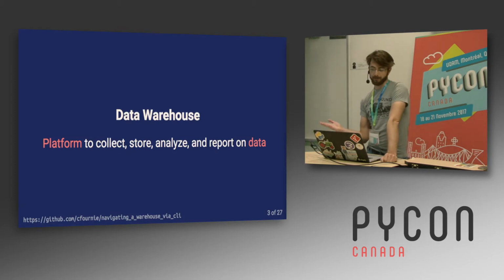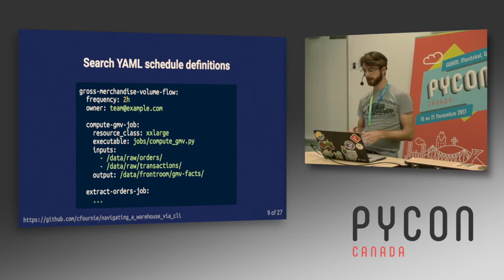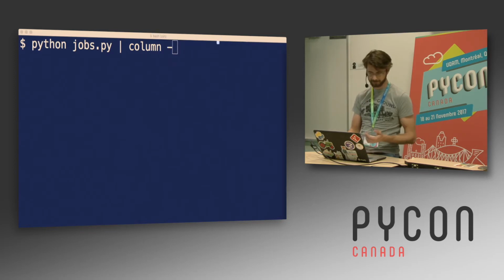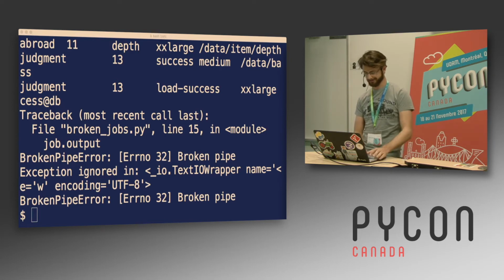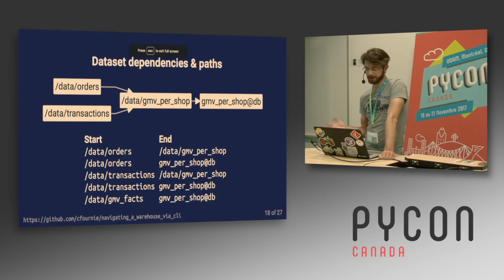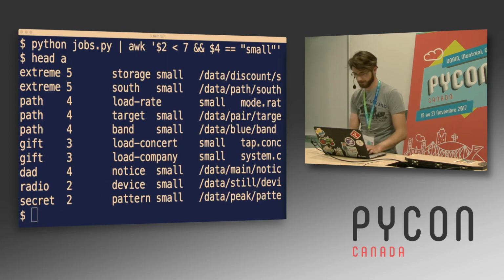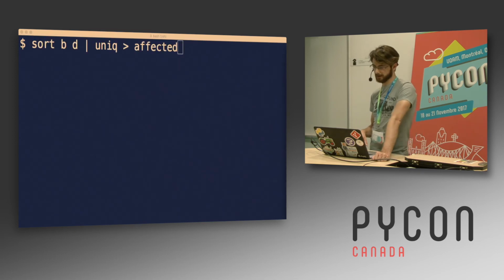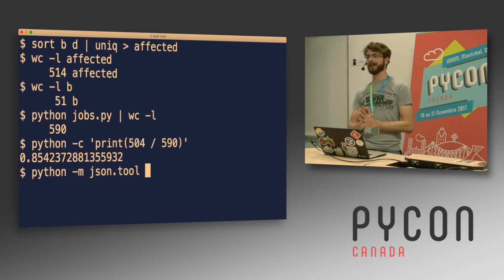Navigating a Data Warehouse via CLI (Chris Fournier)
At Shopify we have over 3000 Python batch ETL jobs. These jobs depend upon each other’s output forming a directed acyclic graph that, when visualized, is indiscernible from the hairballs that my cat pukes up.

These jobs are created by a team of over 100 analysts and engineers who deploy on average 15 changes to them per day to production. With so many people and such a rapid pace of change, understanding how a dataset is constructed, debugging relationships, tracing the flow of data, or even just asking how prevalent a feature or type of relationship is becomes has been a daunting task requiring tracing not only 20k lines of YAML schedule files and 50k lines of Python code.

To make asking questions about these jobs tractable, we’ve created a series of CLI tools that, when combined with unix tools, makes answering questions about our schedule possible.

I’ll cover how we flatten that graph into a series of tables that we can output using a CLI tool and then how one can use grep, awk, sort, join, and column to answer some real questions that we had about our schedule.